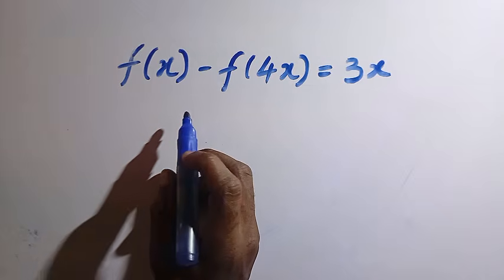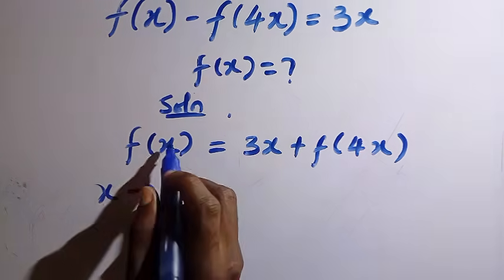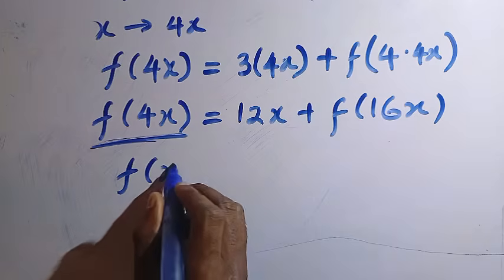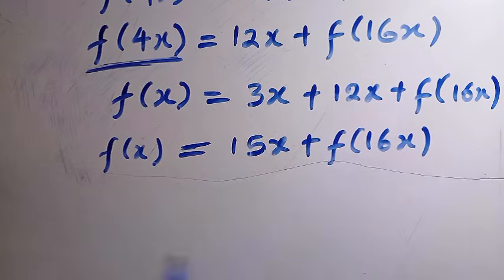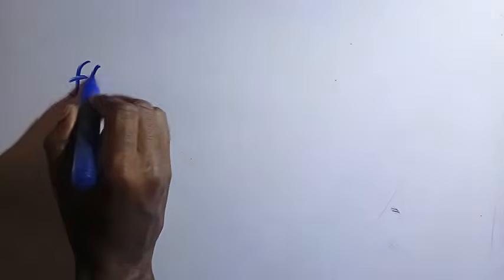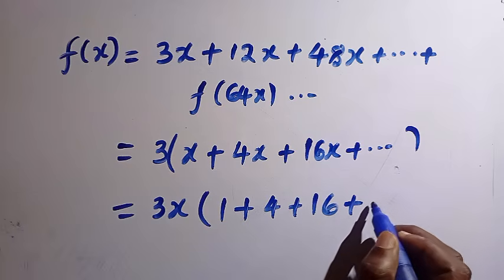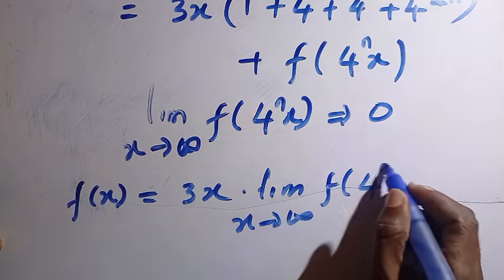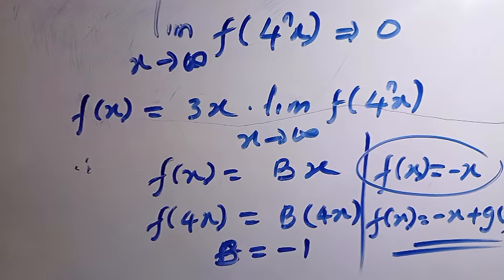f(x) - f(4x) = 3x | Find f(x)